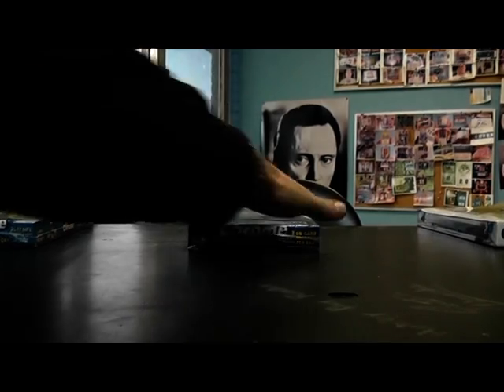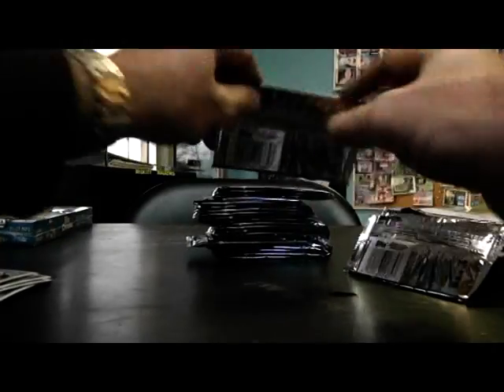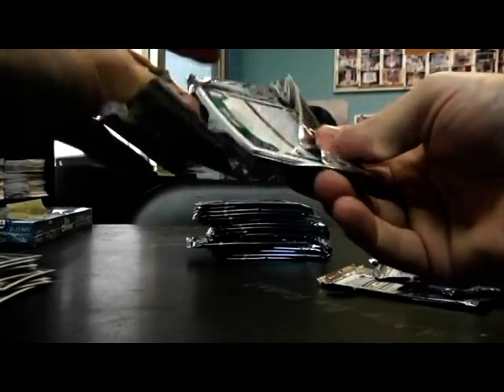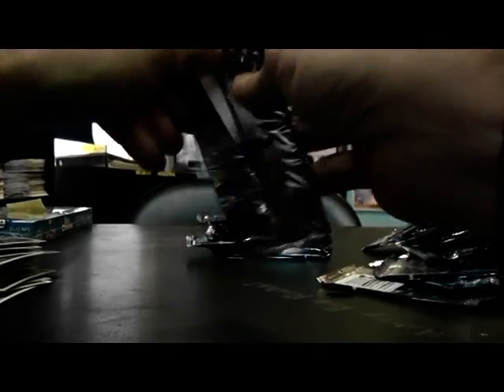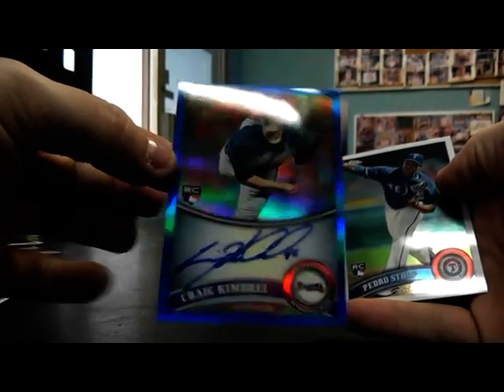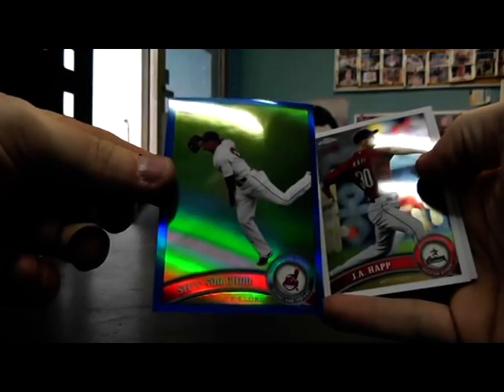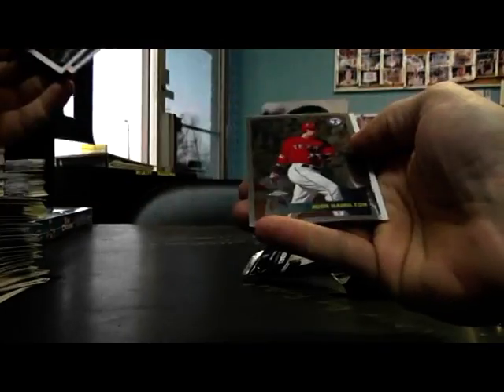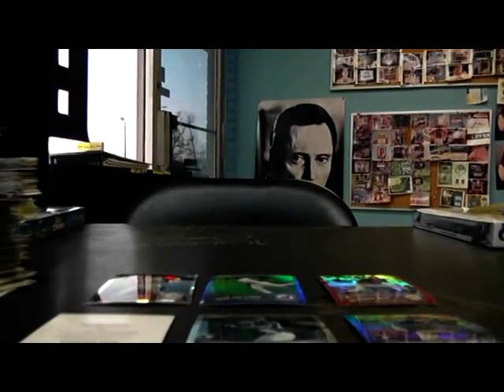Nick's 2011 Topps Chrome Baseball Box Break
THanks a lot Nick. Chris J.